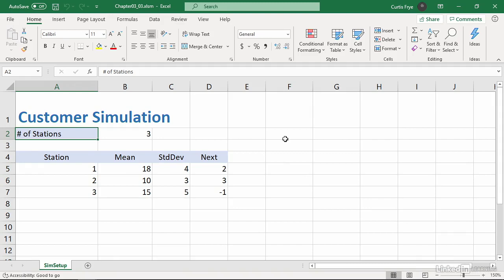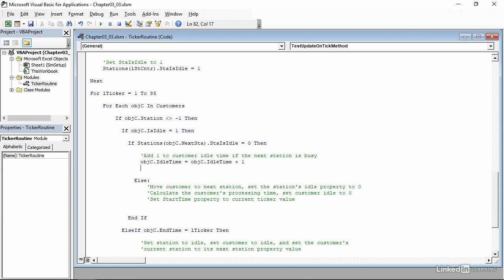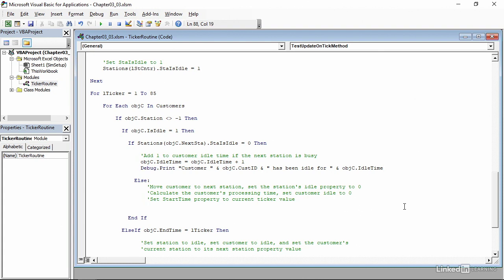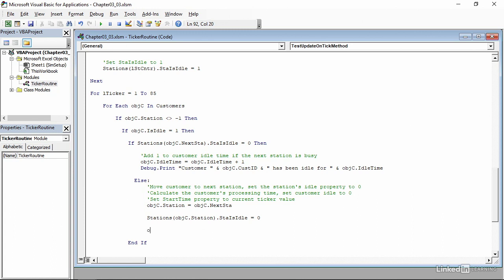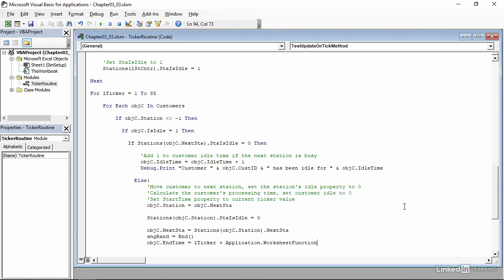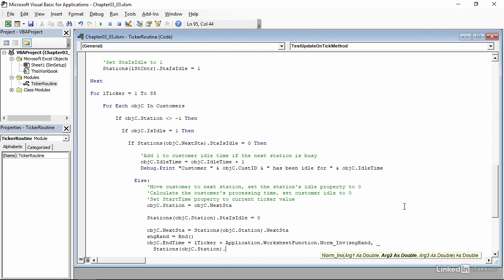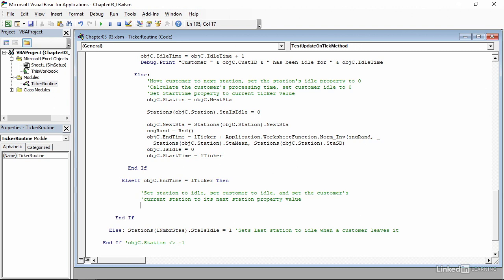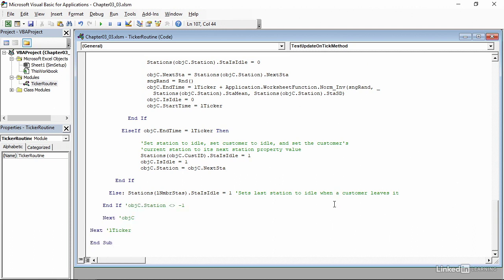12 Add instructions within the framework